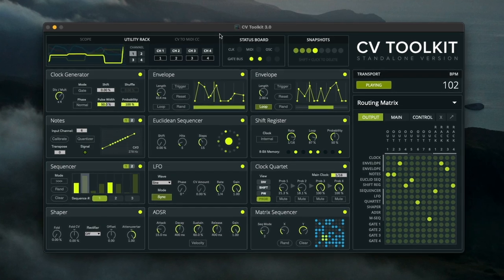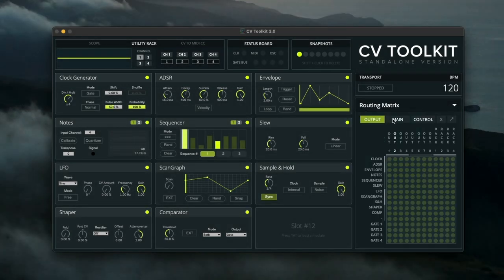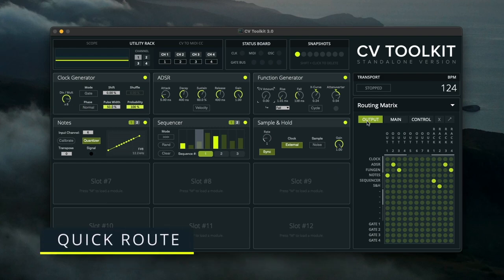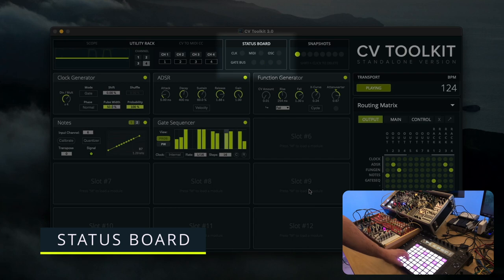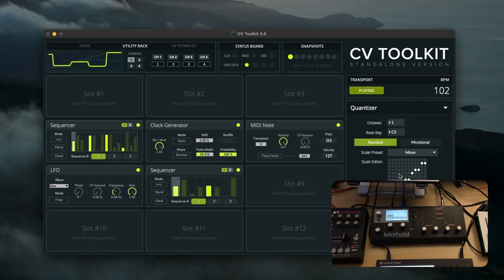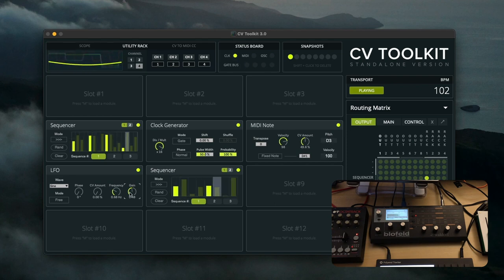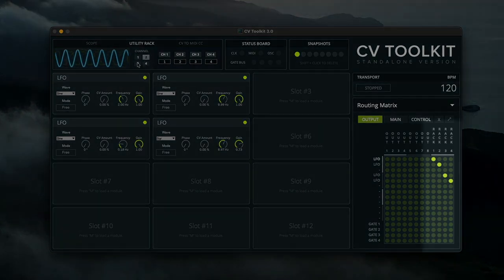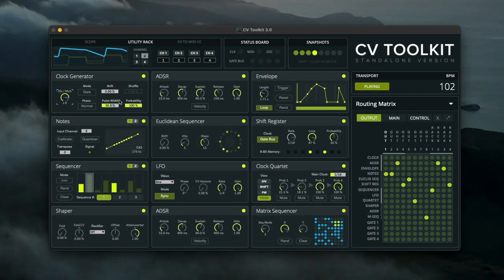CV Toolkit 3 – Overview Video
The new CV Toolkit 3 is now available and it includes a new design, many new features such as Snapshots and Quick Route, new options for generating MIDI Notes and CC messages, major performance improvements, and more!

CV Toolkit is a standalone software available for MacOS and Windows that uses virtual modules to generate different kinds of control voltage (CV) signals to control, modulate, and sequence analog / modular synthesizers.
These virtual modules can be also internally routed to each other via the Routing Matrix and the internal CV and Gate buses to create more advanced sequences.

CV Toolkit 3 and CV Toolkit 3 – Complete Bundle are available